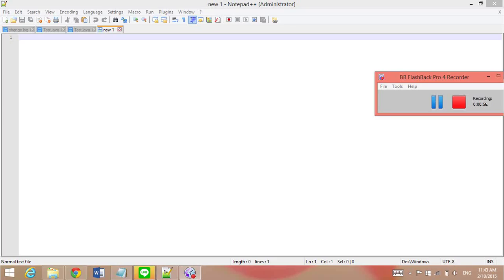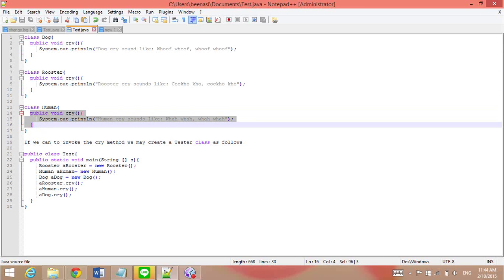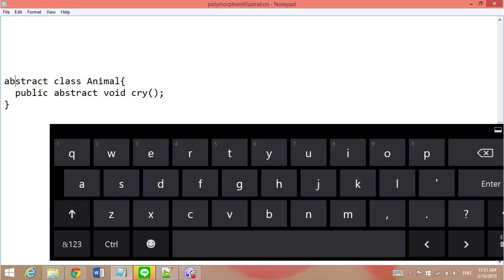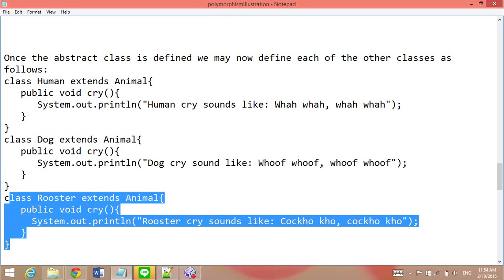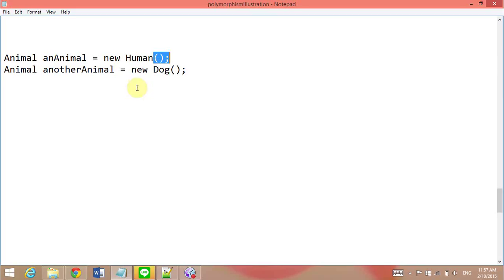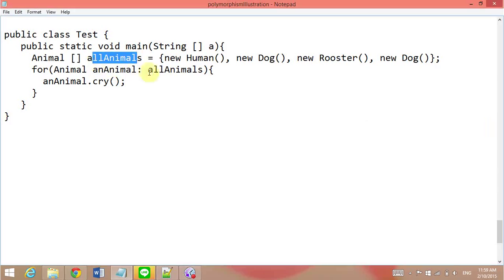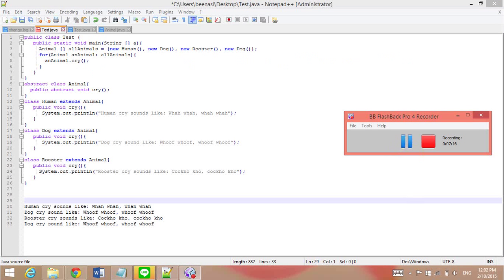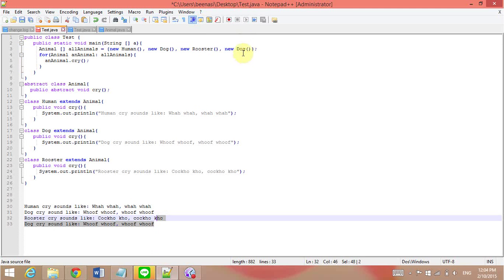Copy of polymorphism